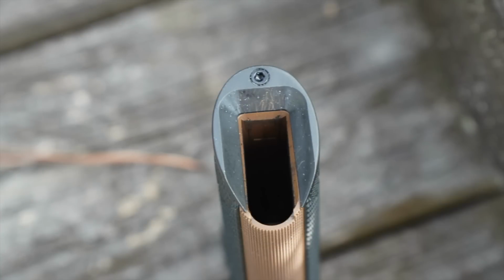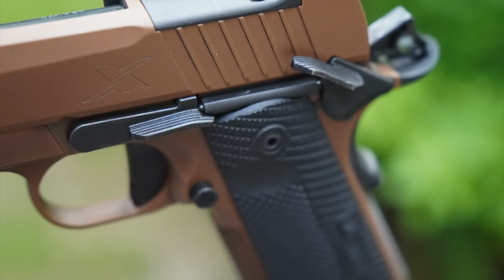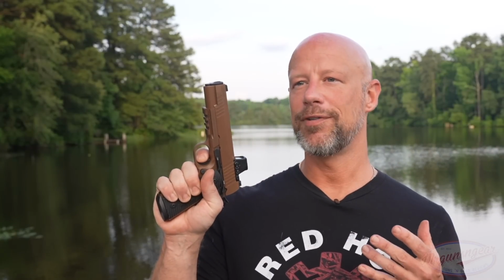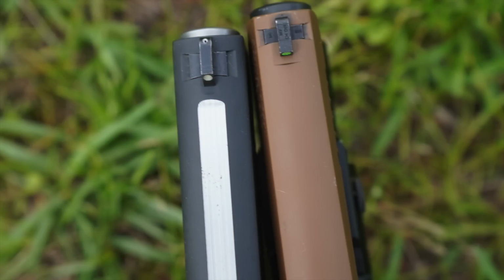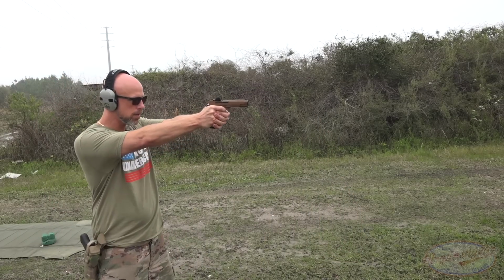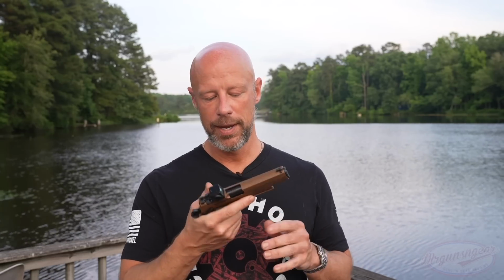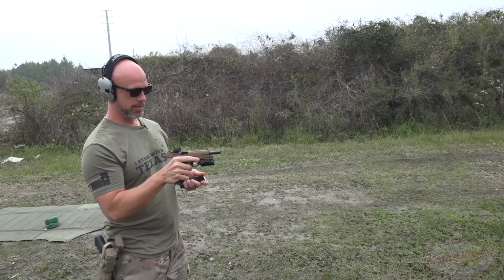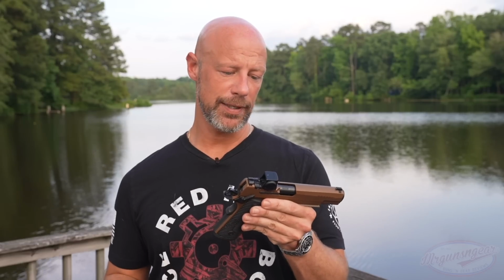Sig Sauer Optics Ready 1911-XFULL Review 🇺🇸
We take the relatively new Sig Sauer optics ready 1911-XFULL to the range, test its reliability with multiple types of ammo, discuss its features, and go over what I think of it overall 🇺🇸

Instagram.com/mrgunsngeargram

Email sign up:
Mrgunsngear.com
MRGNG.org